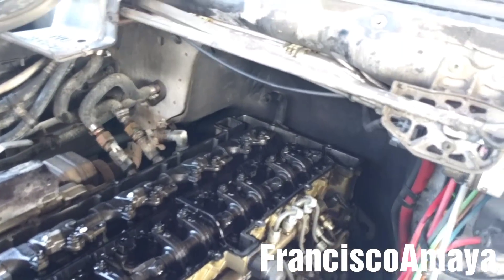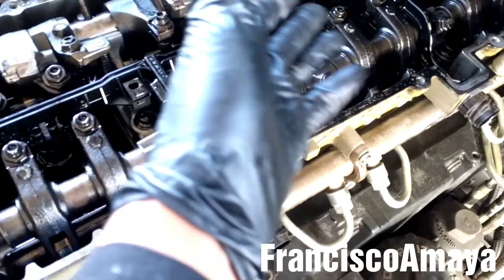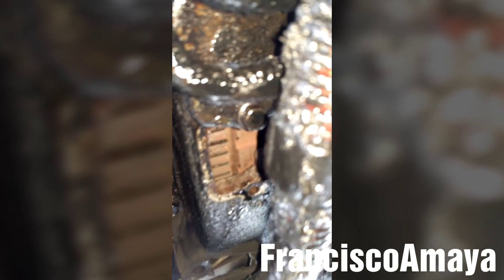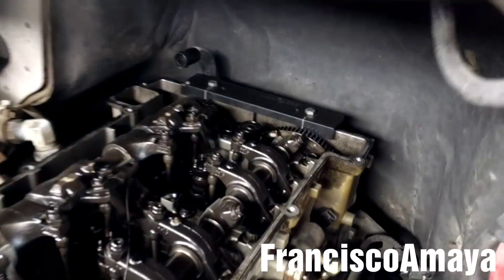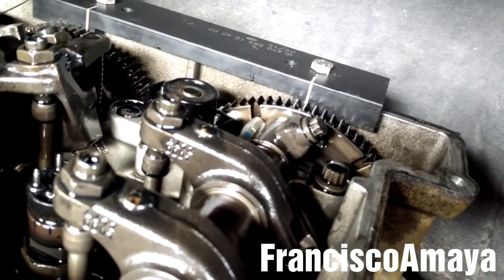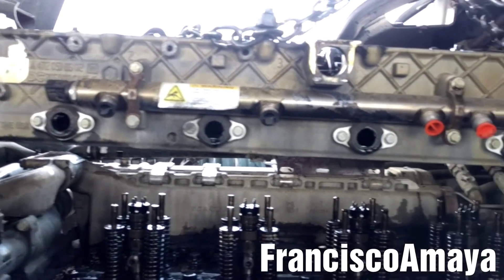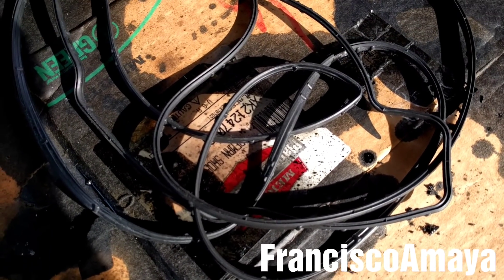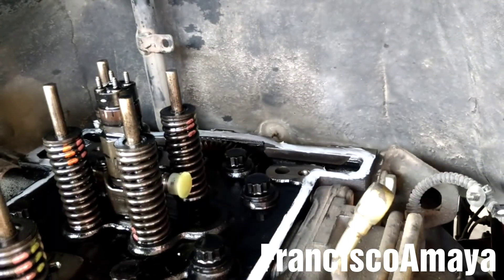Freightliner Cascadia DD15 engine cam housing seal removal replacement engine timing marks part 1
This video has advance mechanic/technical information.

This process is going the similar to all DD13 DD15 DD16 OM 471 OM 472 OM 473 ENGINE (it may vary depending on the year. Stuff like bolts types or position)

DO NOT DO THIS JOB IF YOU DON'T HAVE THE RIGHT TOOL OR THE EXPERIENCE TO COMPLETE THE JOB.

OR